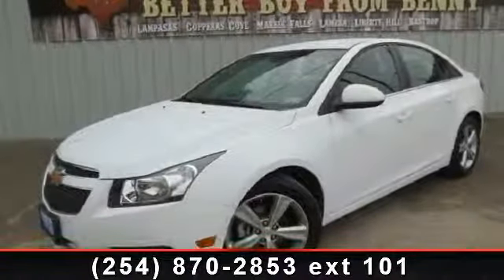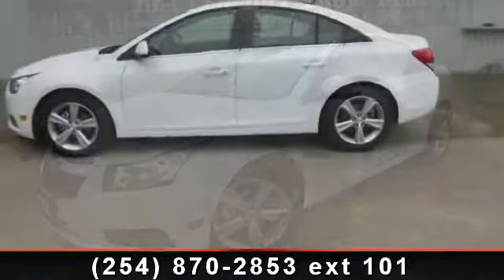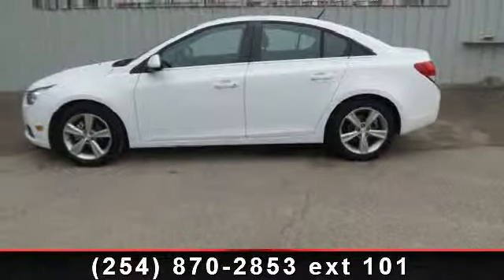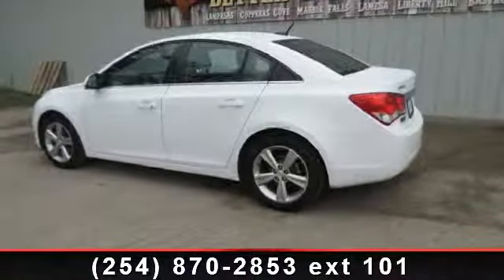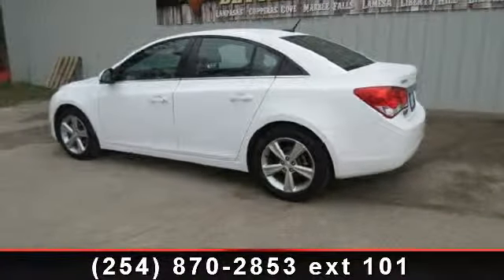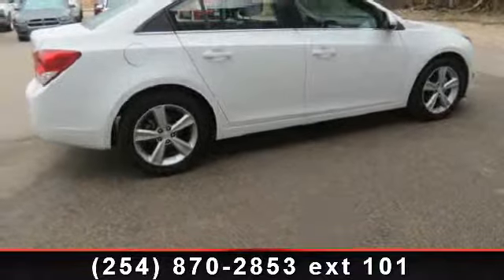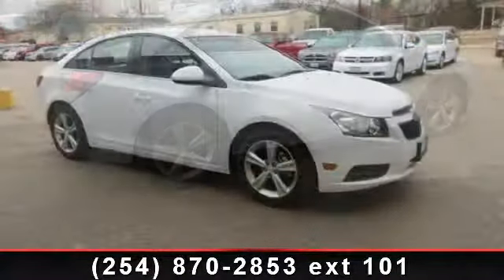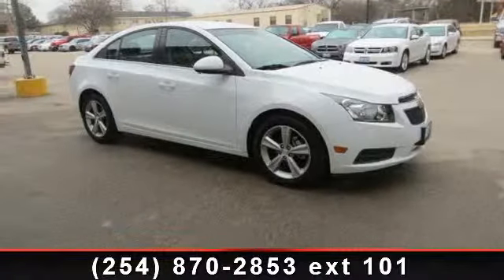2012 Chevrolet Cruze - Benny Boyd Copperas Cove - Copperas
For Sale in: Copperas Cove, TX

 This Chevy Cruze is an One Owner in great condition. Power Windows, Locks and Seat. Heated Leather Seats. Steering Wheel Controls. Smooth Automatic Transmission.